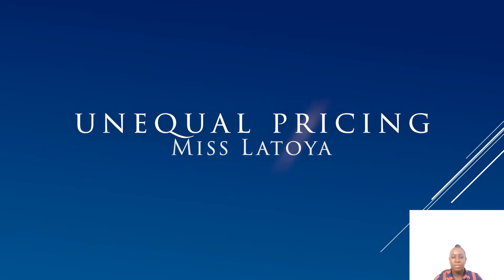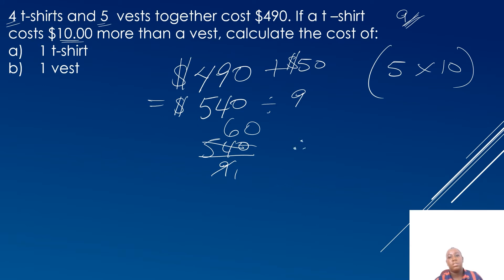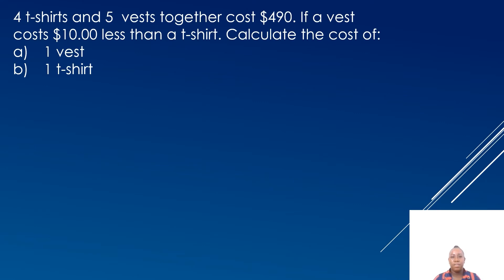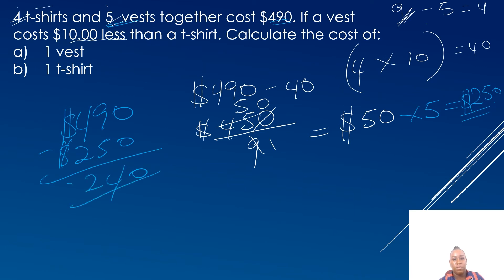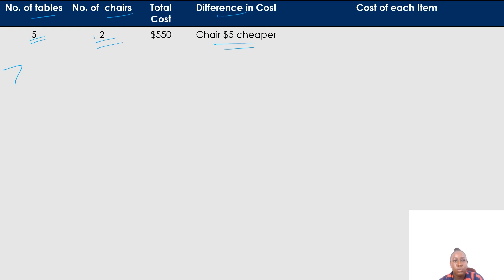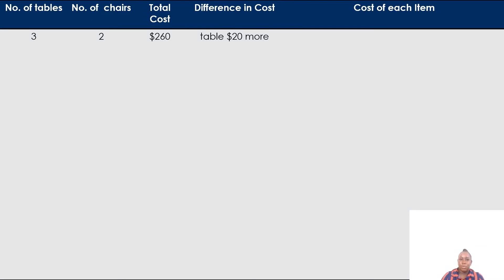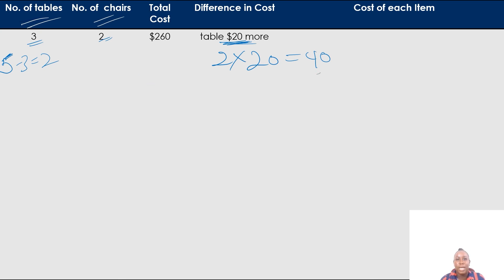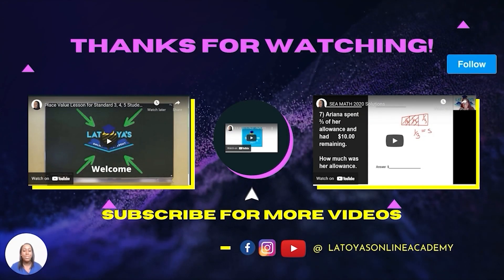Unequal Pricing | SEA MATHS | with Miss Latoya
I know this video will help You!! I did a few examples of how to solve unequal pricing questions.